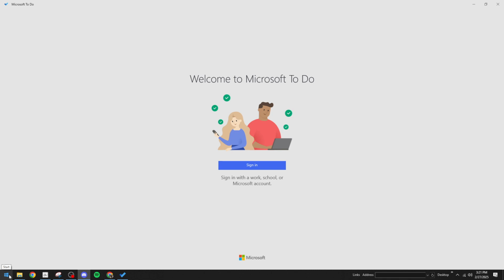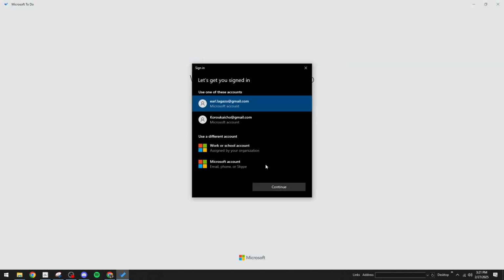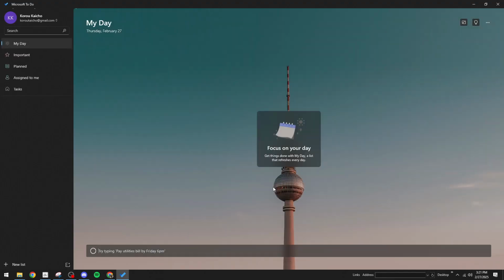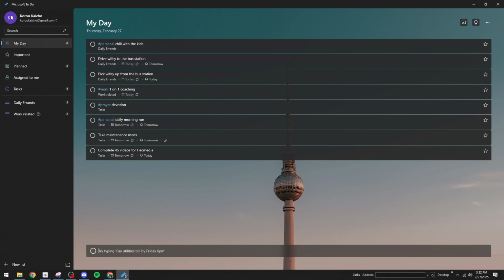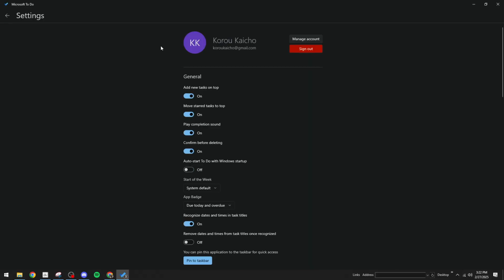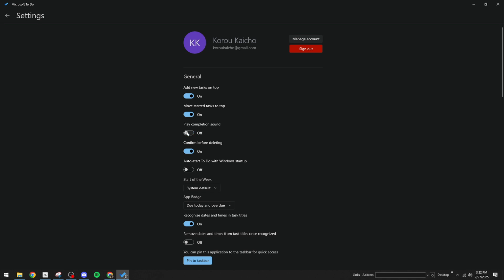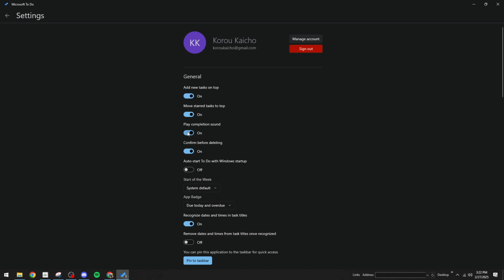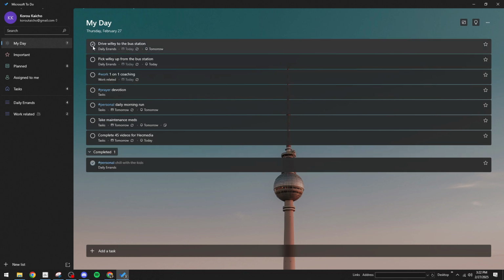How to Turn On and off the Task Completion Sound in Microsoft to Do [2025 Full Guide]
In today's video we will show you how to,microsoft,how to use microsoft teams,microsoft to do and outlook integration,microsoft to do and onenote integration,how to use the new microsoft outlook,microsoft to do tips and tricks,microsoft flight simulator how to find your home,how to fix,how to use microsoft team,microsoft 365,how to turn off an xbox controller,teams microsoft how to use,how to use microsoft outlook,microsoft to do outlook,microsoft to do tutorial,microsoft to do advanced